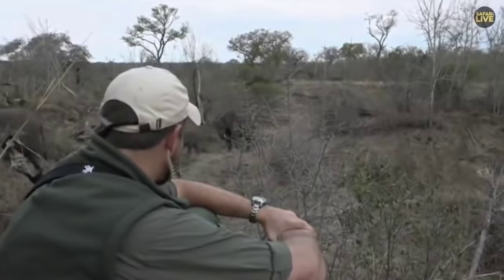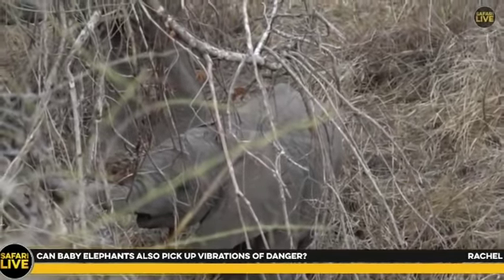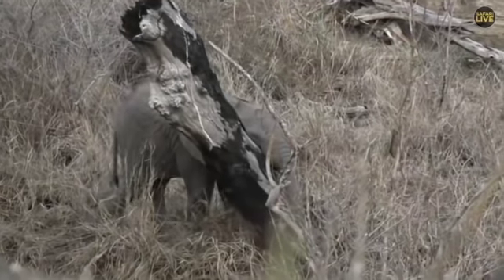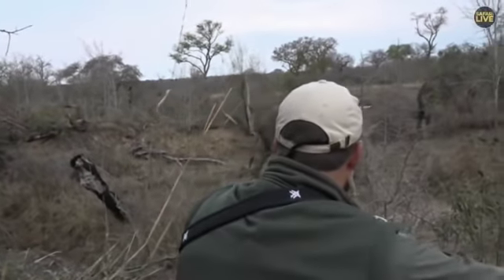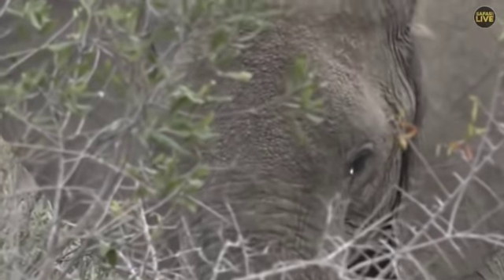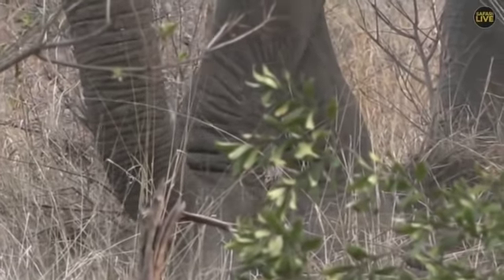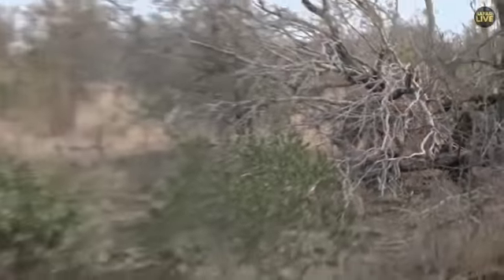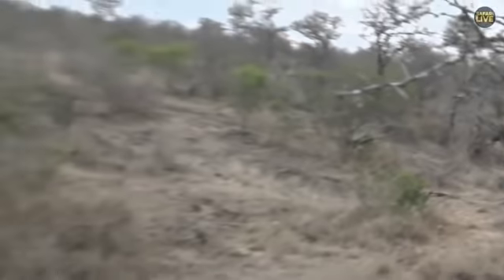Wild Africa Tristan on bushwalk with the best ellie sighting ever 14 oct 2018